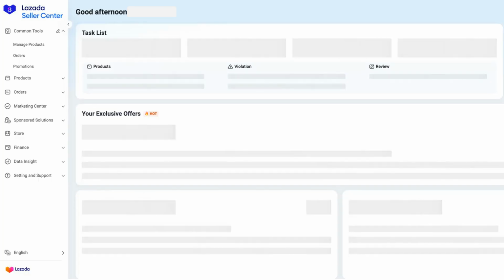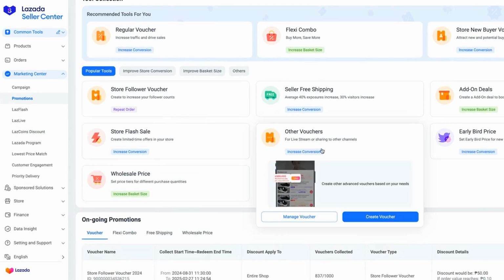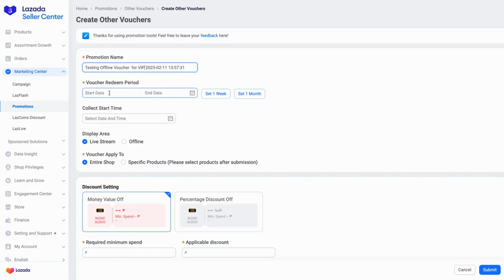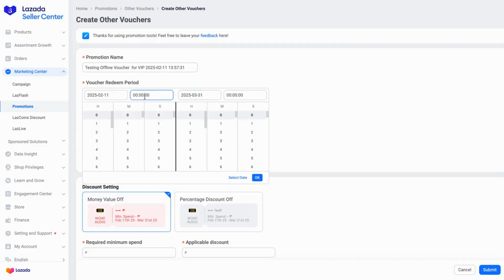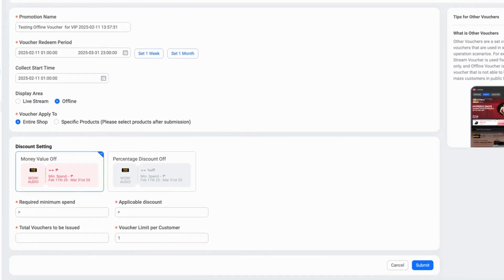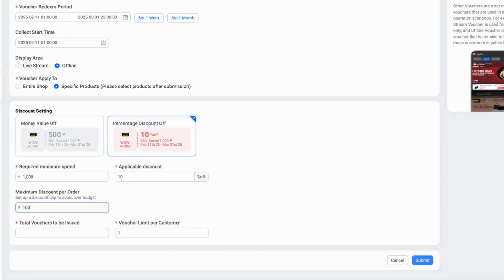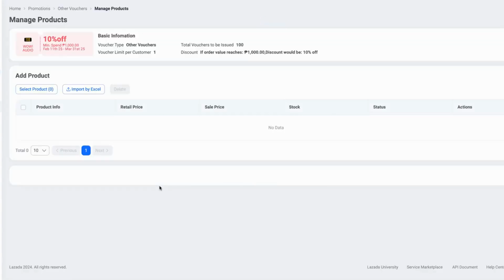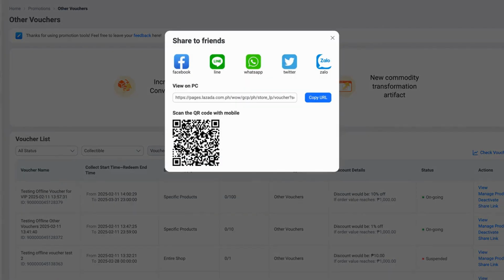Paano Mag-Setup ng Offline Vouchers sa Lazada! (Full Step-by-Step Guide)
Gusto mo bang dumami ang orders at maging loyal ang iyong VIP customers sa Lazada? Sa kumpletong tutorial na ito, ituturo ko sa inyo kung paano mag-setup ng Offline Vouchers sa Lazada Seller Center!

Ang Lazada Offline Vouchers ay isang magandang diskarte para magbigay ng exclusive discounts sa iyong mga suki, VIP buyers, o ipamigay sa iyong social media followers para ma-encourage silang umorder nang paulit-ulit sa iyong store.

Tamang-tama ang video na ito para sa mga Lazada Sellers, e-commerce entrepreneurs, at online business owners na gustong mapataas ang kanilang sales at customer loyalty!

⚠️ IMPORTANT TIP:
Siguraduin na i-set nang tama ang Voucher Usage Limit at Minimum Spend para protektado ang profit margin ng iyong store habang nagbibigay ng exclusive discounts sa VIP customers!